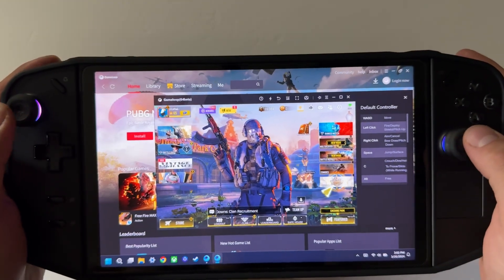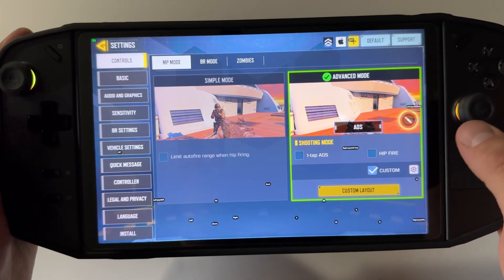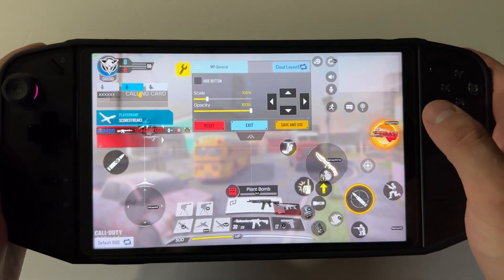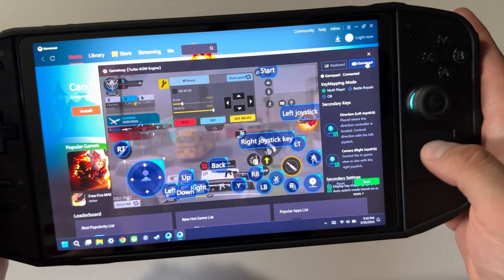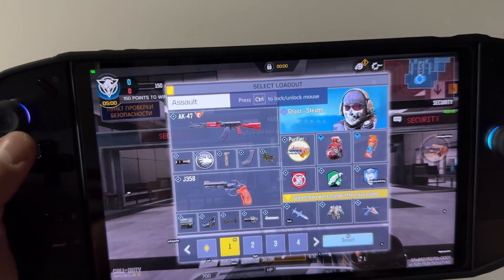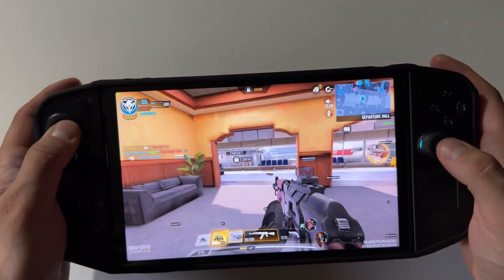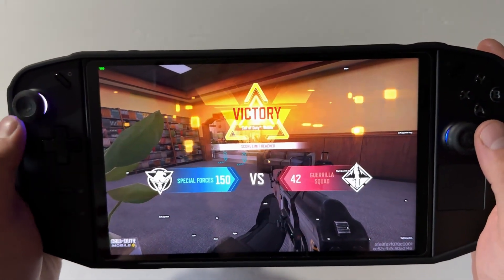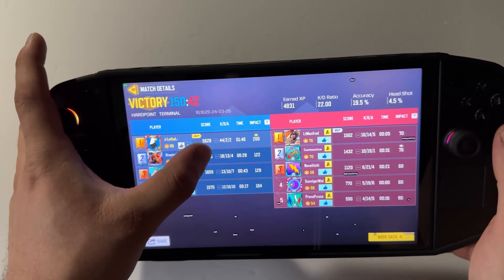How to Play COD Mobile On Lenovo Legion Go + Native Controller Mapping Tutorial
I'm a fan of COD Mobile and I also want my Lenovo Legion Go to play this game. Luckily it is possible through the Gameloop emulator, however it does not support the built in Legion GO controllers. Instead of using an external keyboard, mouse, or controller, the Gameloop software has a section where you can map the built in controller to the on-screen buttons. It isn't as good as native support but it can allow for a very close experience.
0:00 Intro
2:18 How to Map Controller
4:57 Gameplay
6:17 How to Use Scorestreaks
13:15 Summary